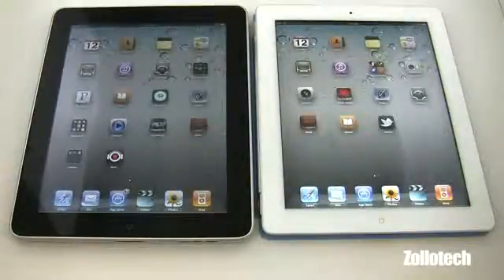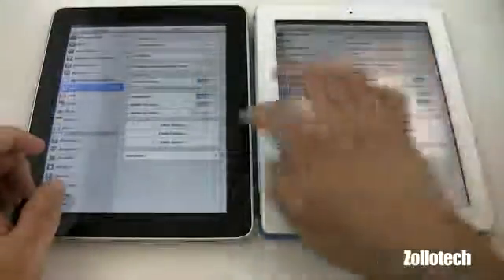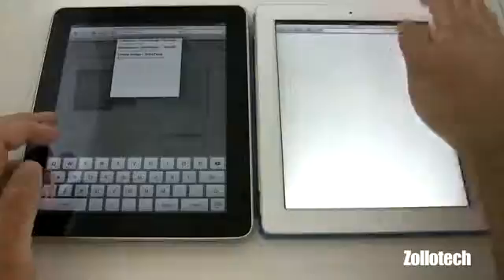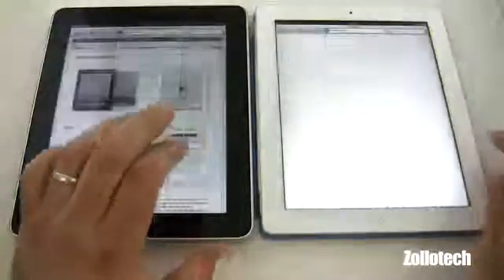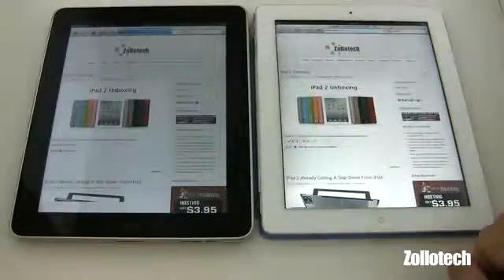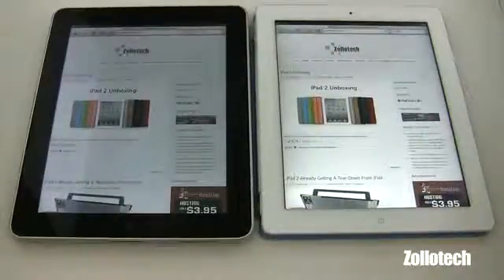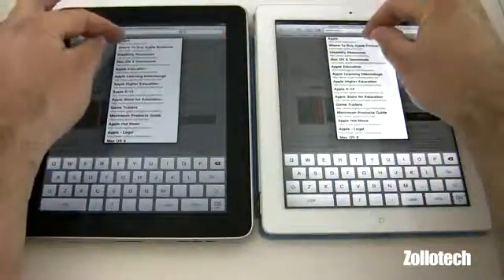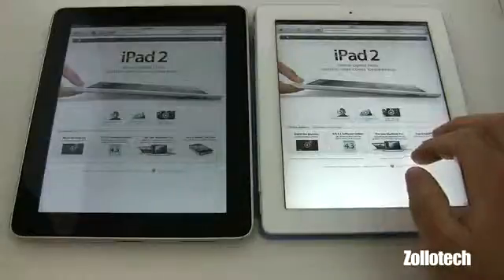iPad vs iPad 2 Browser Speed Comparison879